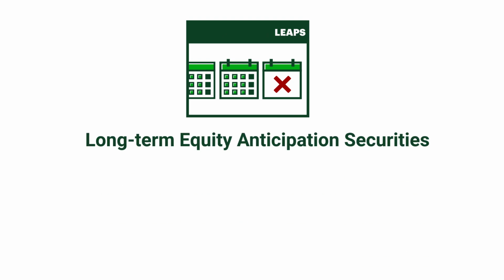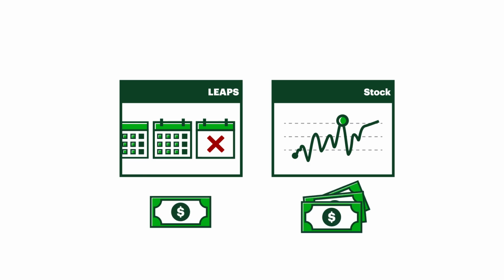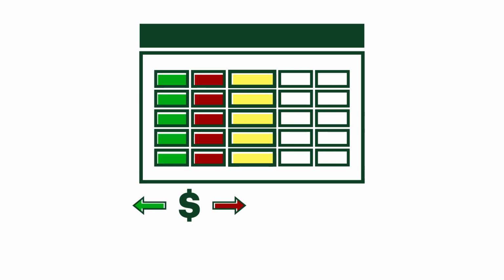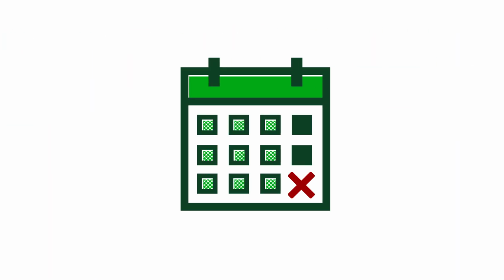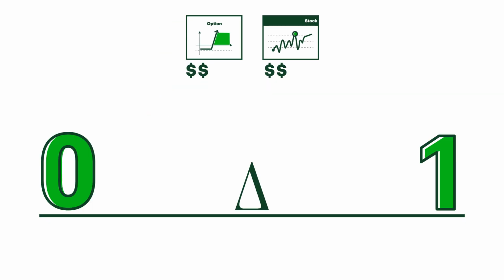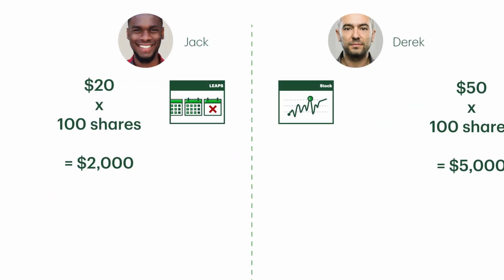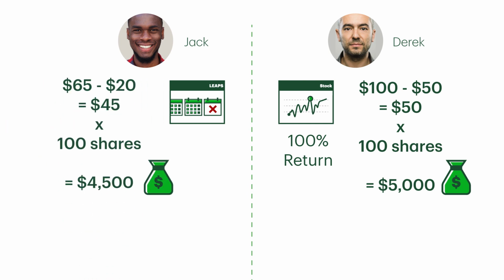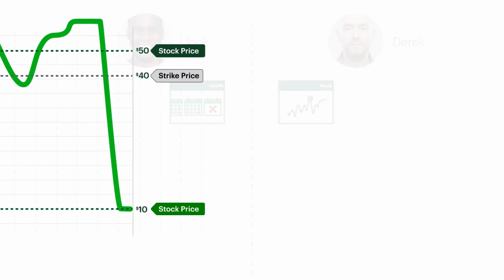How to Use Options as a Stock Replacement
Trading stock can require a lot of capital. In this lesson, we'll show you how option LEAPS can be used as a stock replacement strategy that requires less upfront capital.